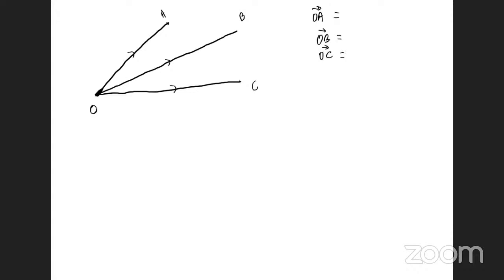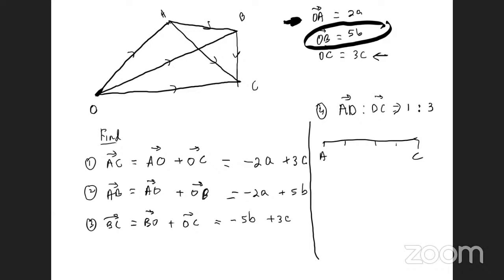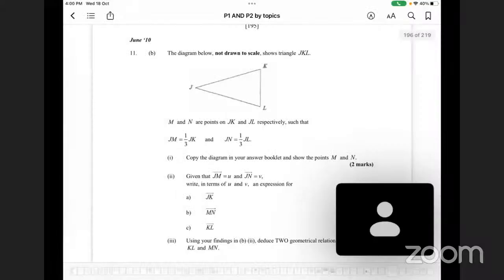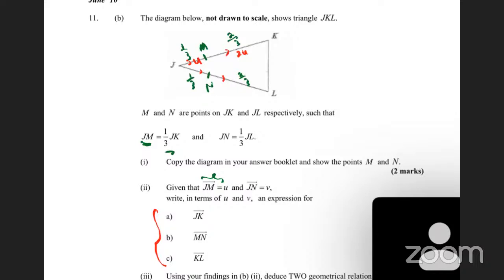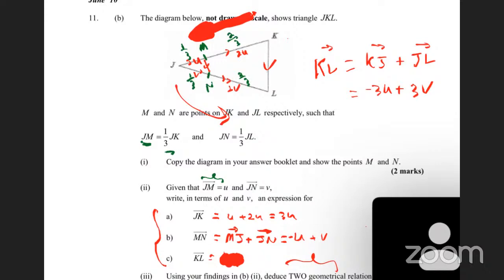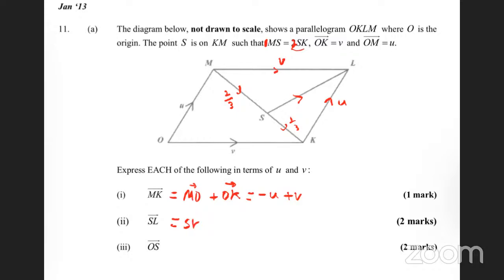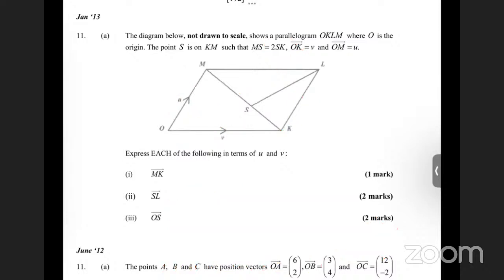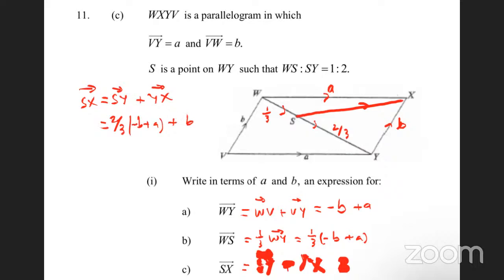CSEC Mathematics - Vectors II